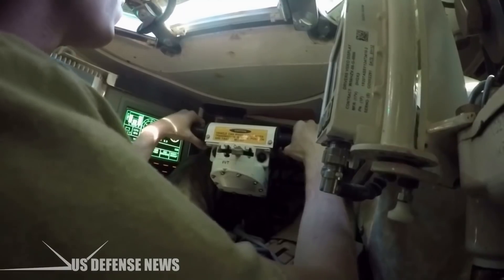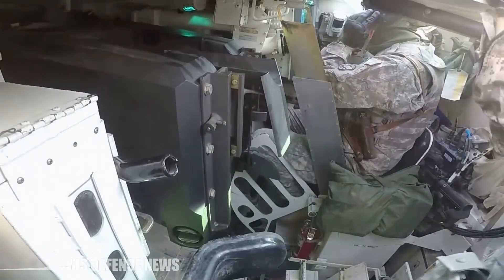Why No One Wants to Fight U.S. Abrams Tanks?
The M1 Abrams tank was first fielded by the U.S. Army in the 1980s. The Army had preferred the 105-millimeter gun, the British-designed Royal Ordnance L7, also known in the United States as the M68. The M68 had armed the M60 series of tanks for decades and was considered a proven “good enough” gun. The M1’s turret could only accommodate fifty-five rounds of 105-millimeter ammunition, a reduction from the sixty-two rounds the older M60 tank could carry. An even larger gun would further reduce ammo capacity to a mere forty rounds.

Pentagon officials, on the other hand, wanted to equip the M1 with the larger German-designed Rheinmetall M256 120-millimeter smoothbore gun. The civilian leadership felt obliged to use the gun in part as a way to offset German participation in the NATO AWACS program. A larger gun would also “future-proof” the M1, allowing it to defeat future tanks with heavier armor.